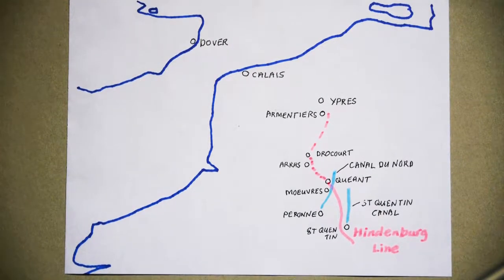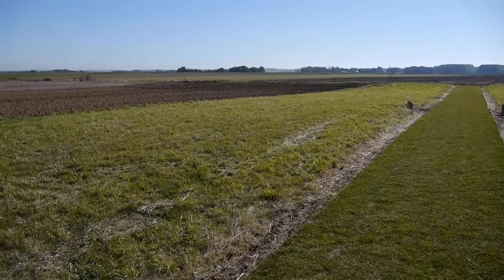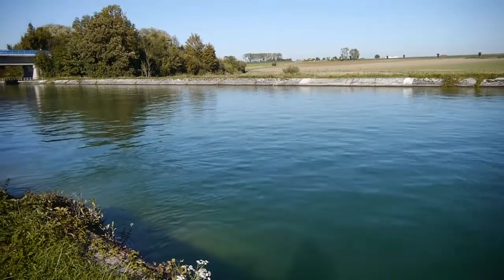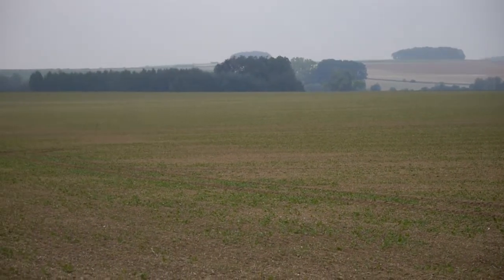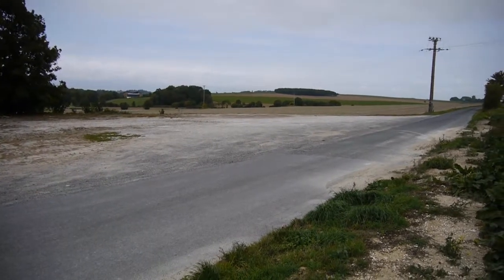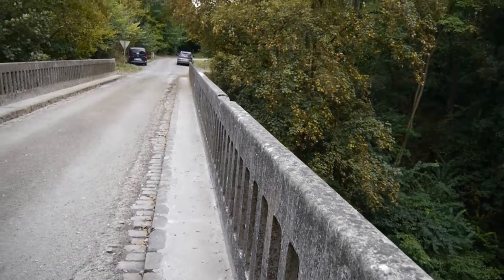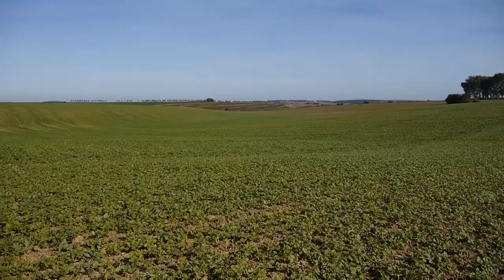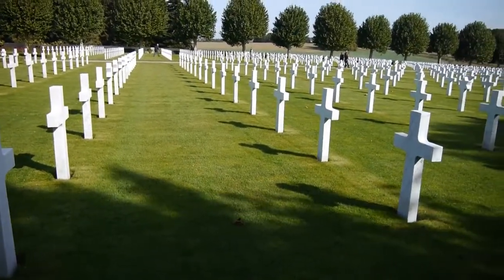Hindenburg Line 1918